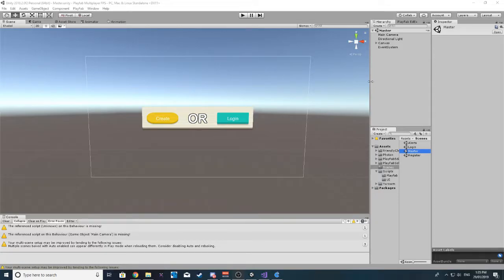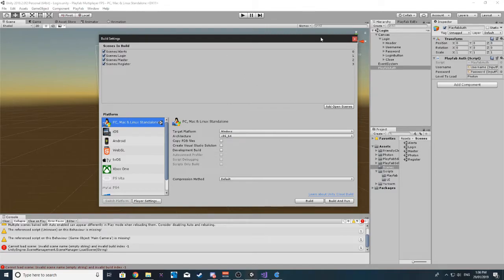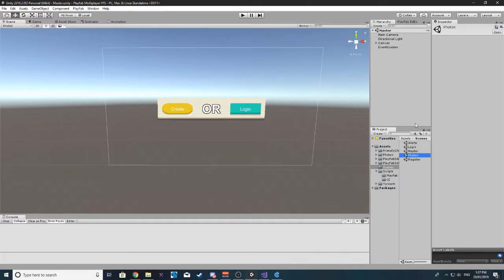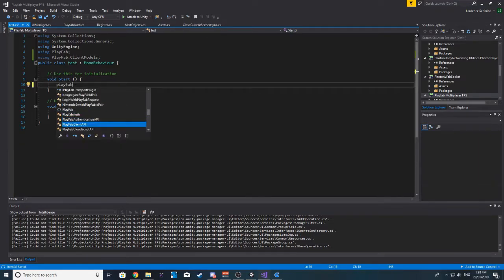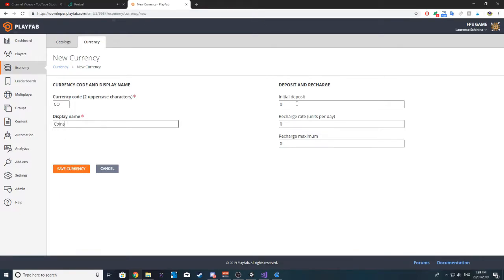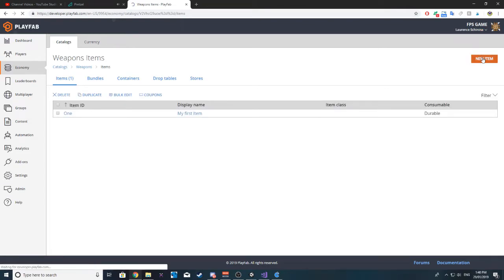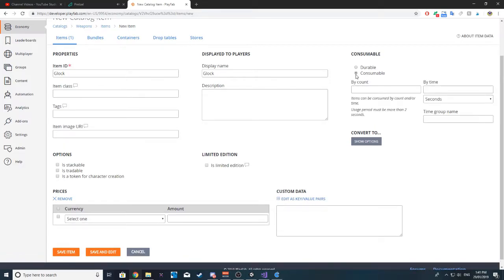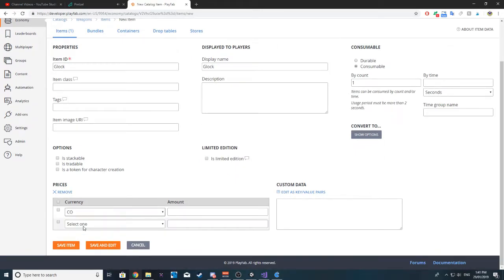Unity3D - Creating A Multiplayer FPS [EP3](2019)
In this episode i will just be testing a few things out. As well as linking our login panel to our new Photon scene.
(Sorry that this video is shorter then the others i have work today so i had to make it a little shorter then i would normally).